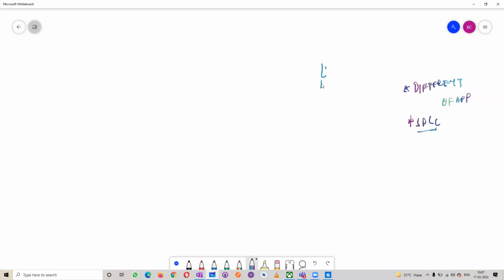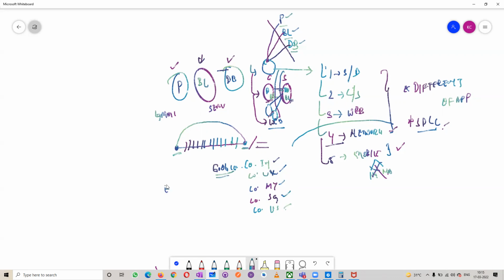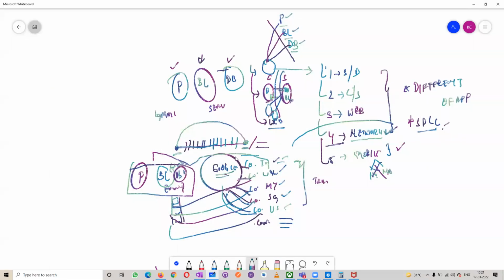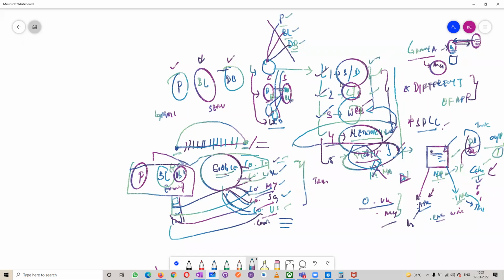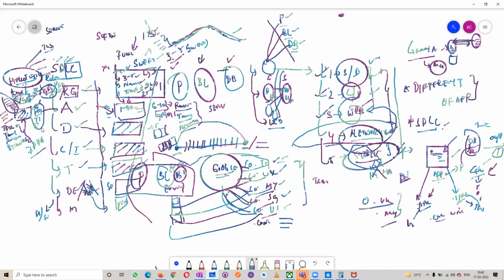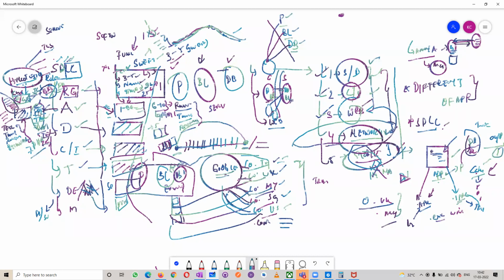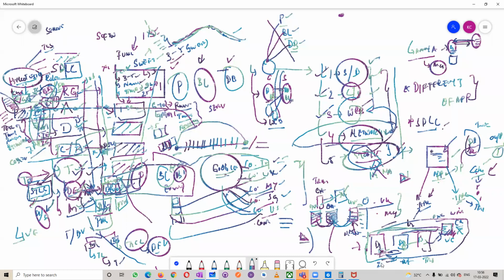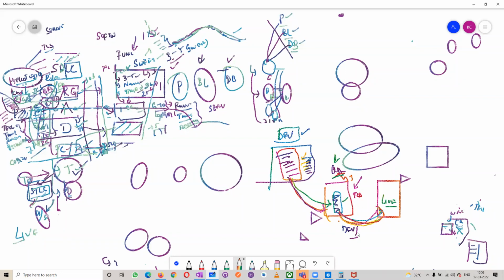SDLC Topic in Manual Testing I Part 1 | QO-BOX